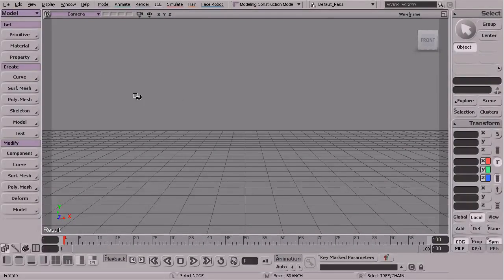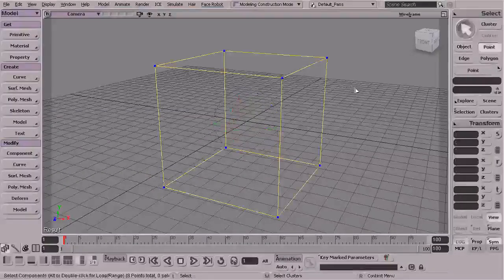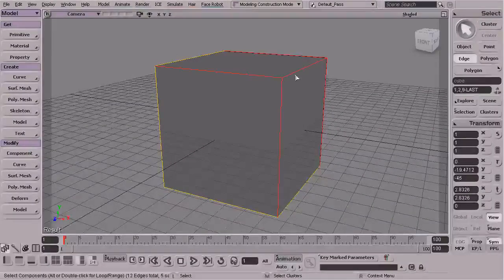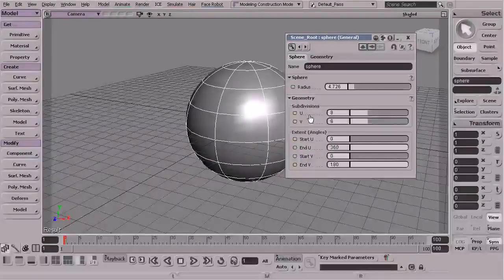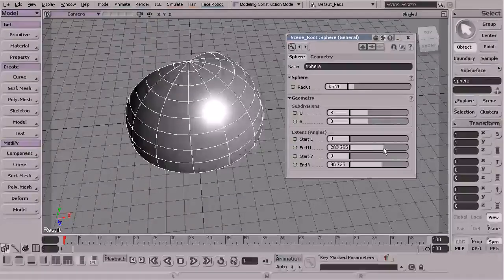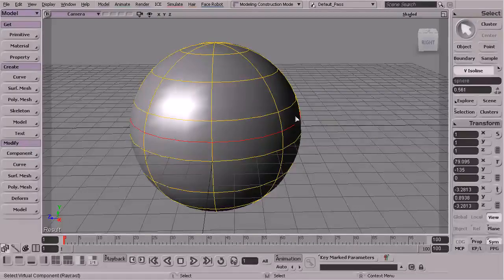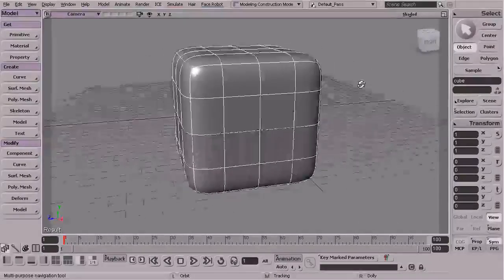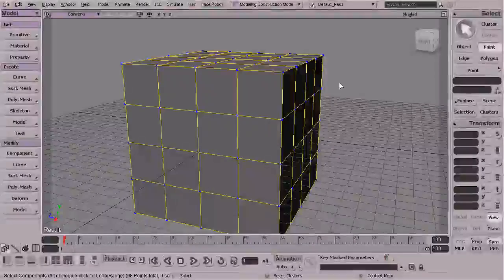15 Geometry components in Softimage